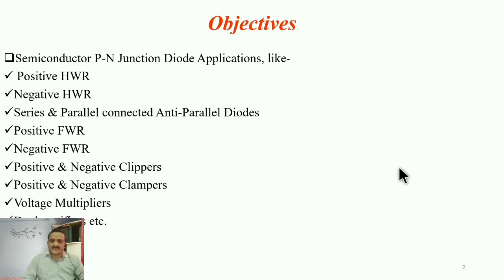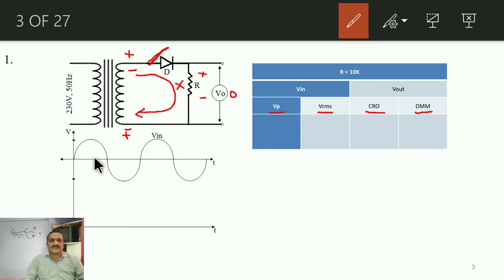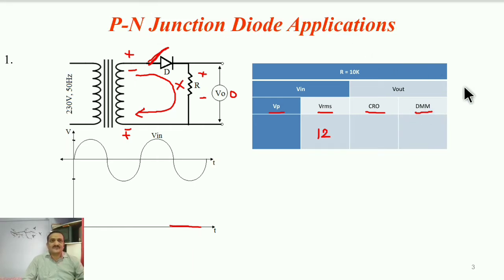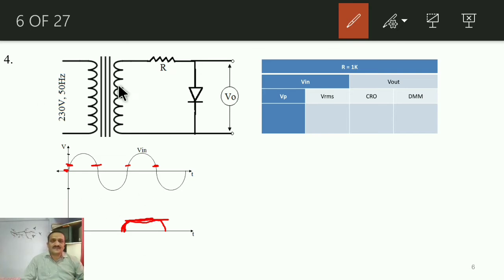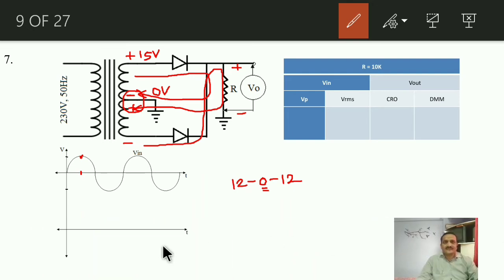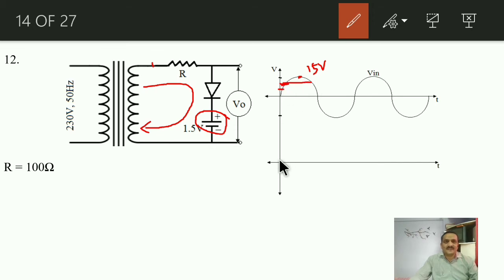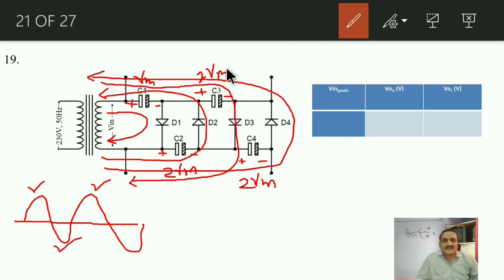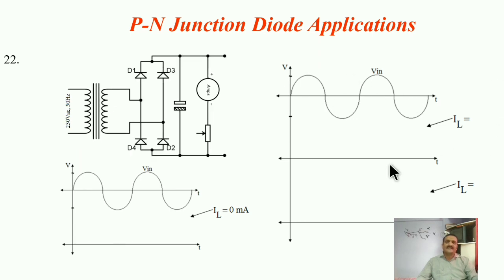Diode Applications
P-N Junction Diode Applications